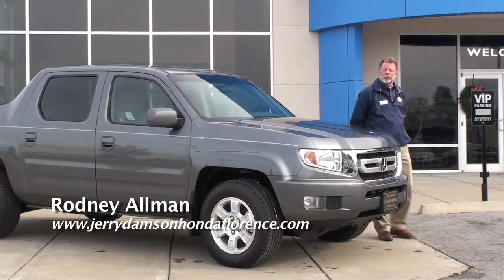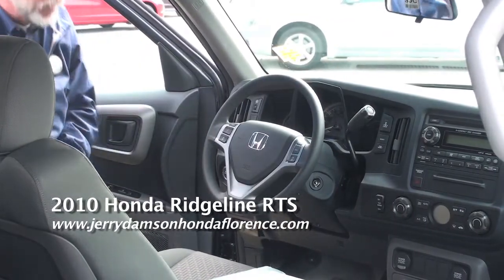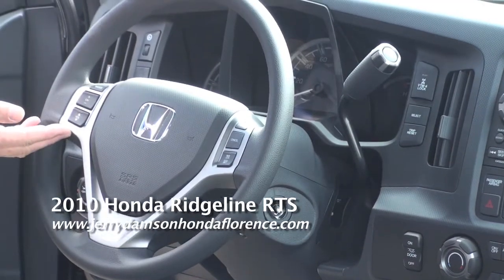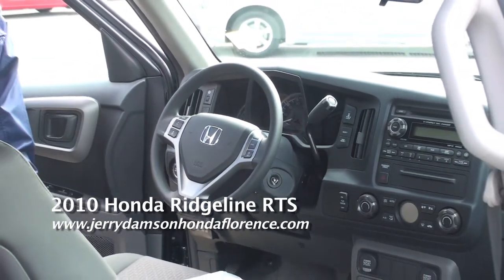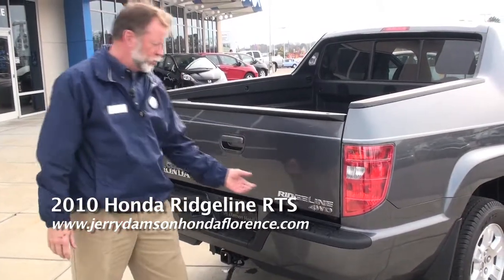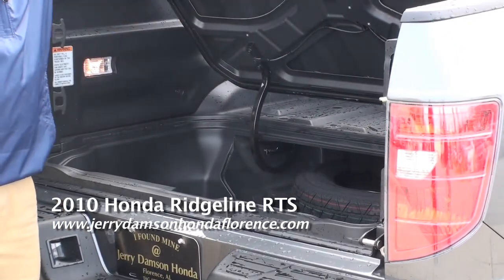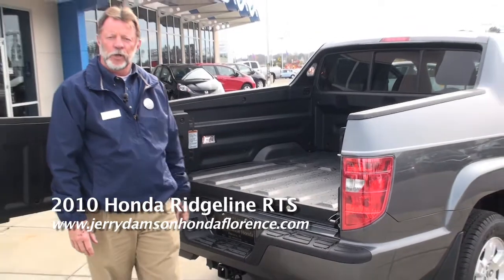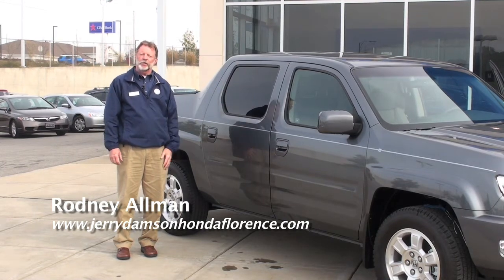2010 Honda Ridgeline RTS Florence Alabama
The most versatile truck on the road today is available at Jerry Damson Honda in Florence Alabama!